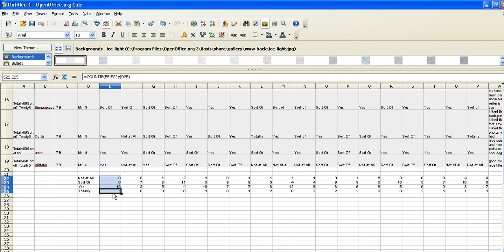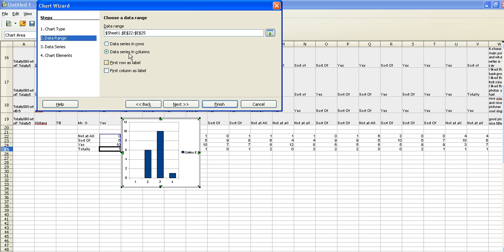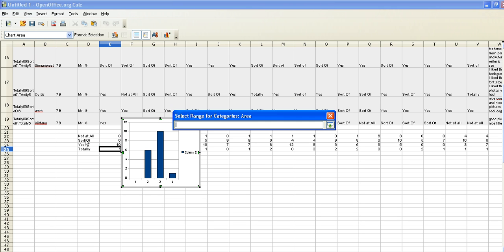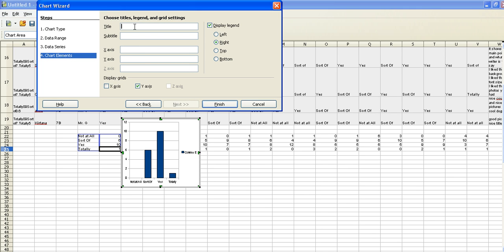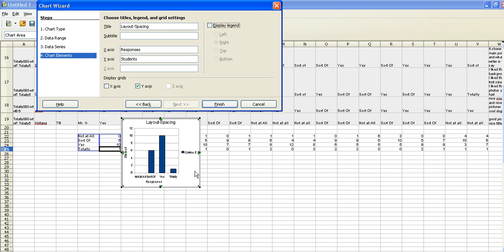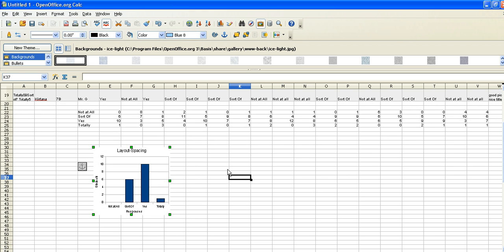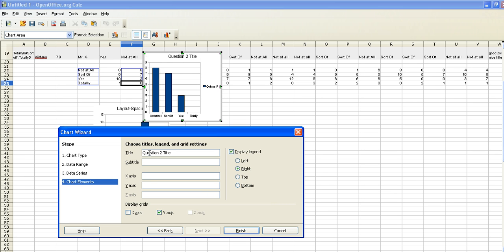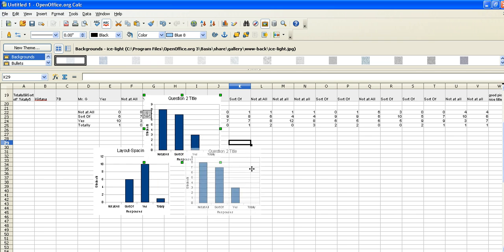Summarizing questions in a graph